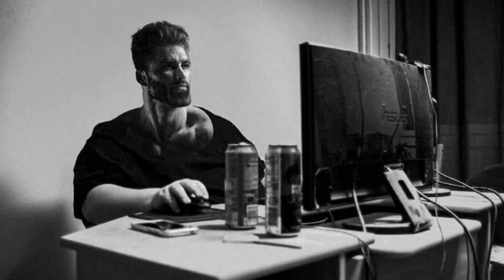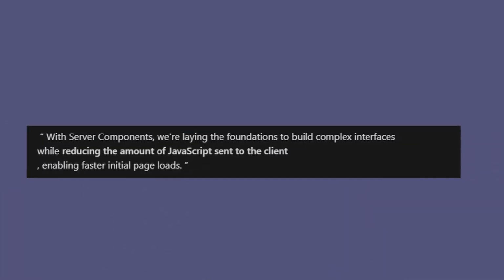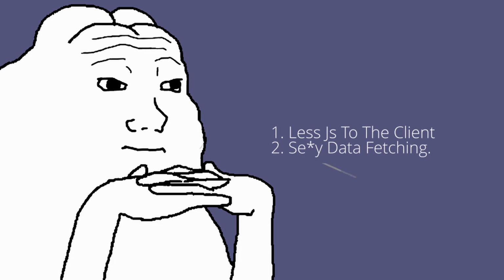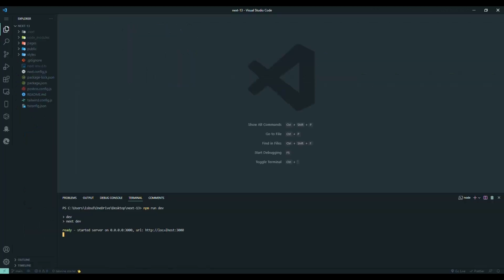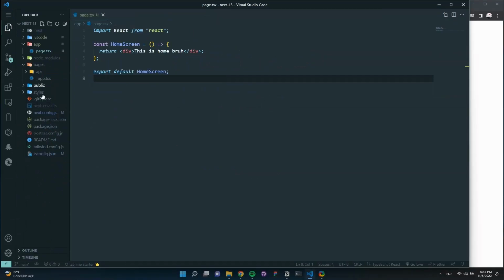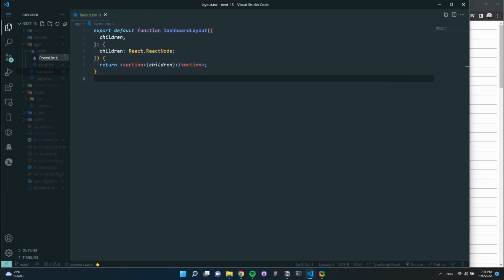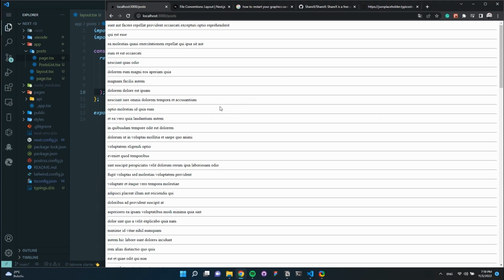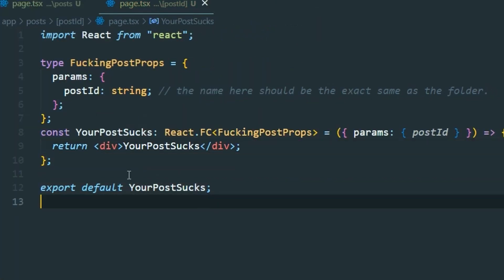Next.js 13, The Truth….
Anyways I hope yall having a great day!